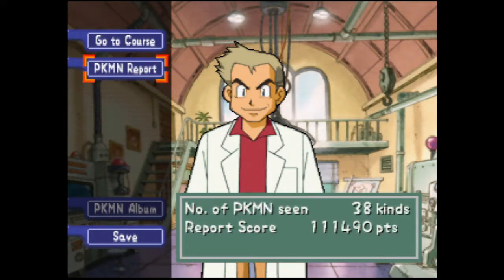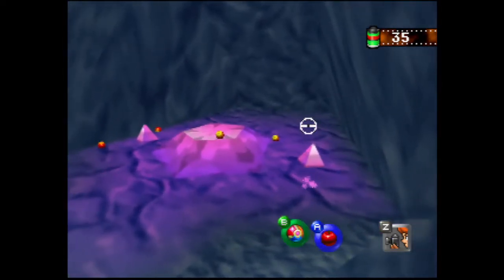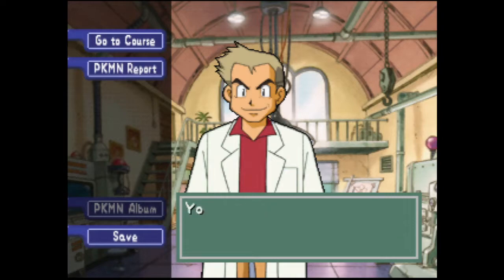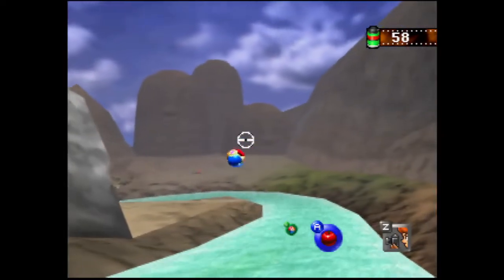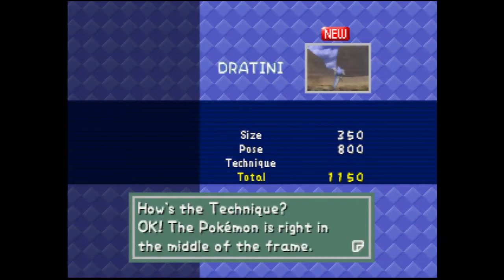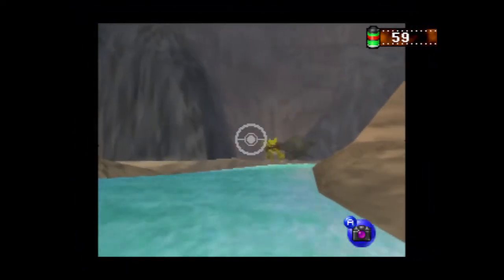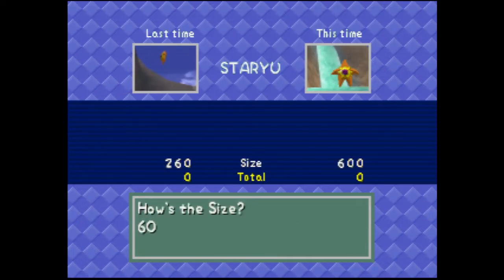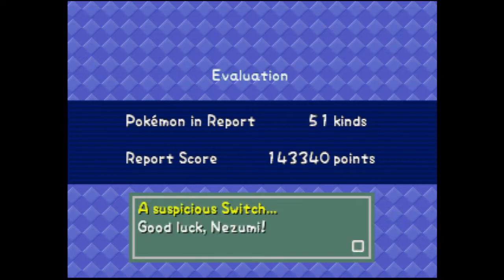Pokemon Snap - 4